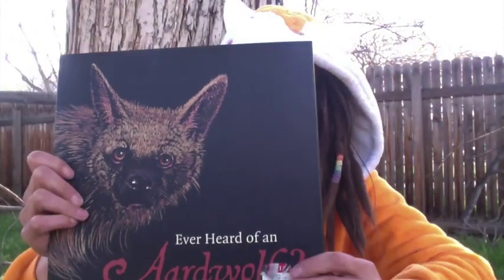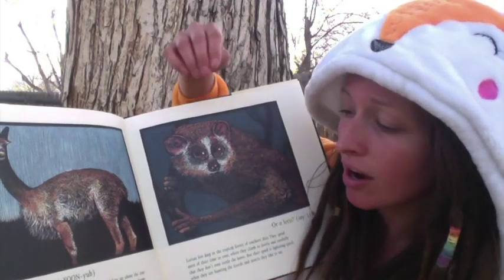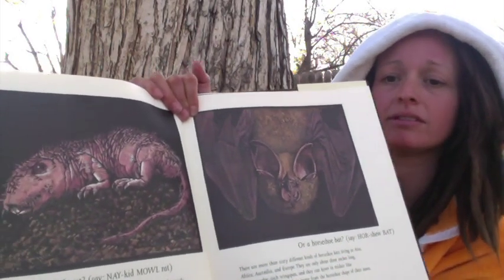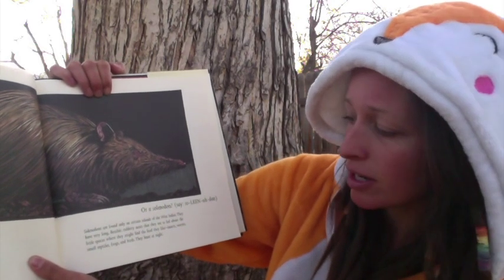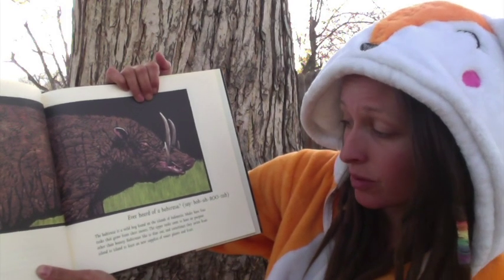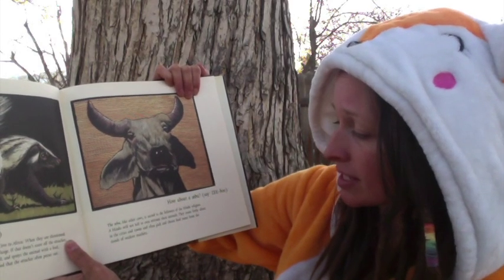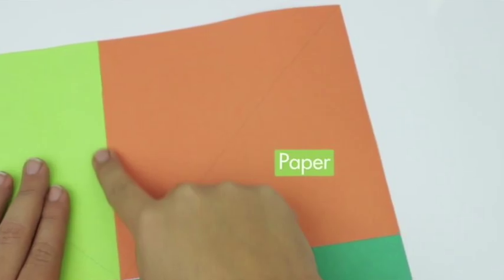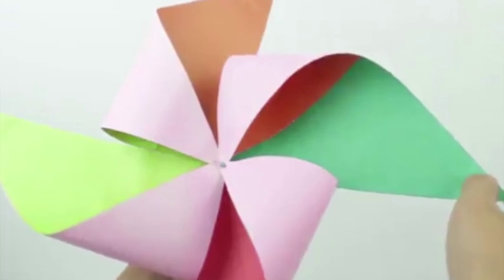Wee folk pinwheel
Wee folk pinwheel making and Ardawolf story